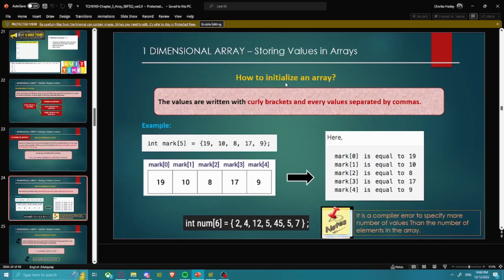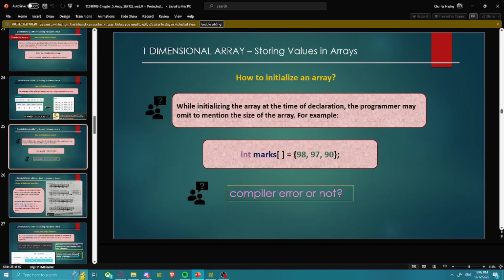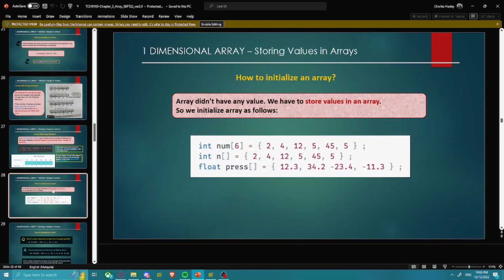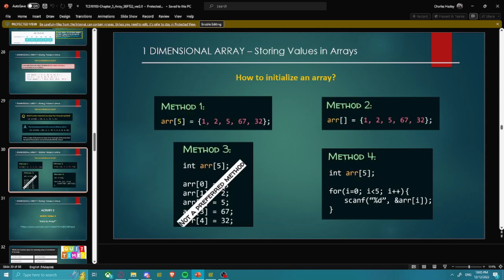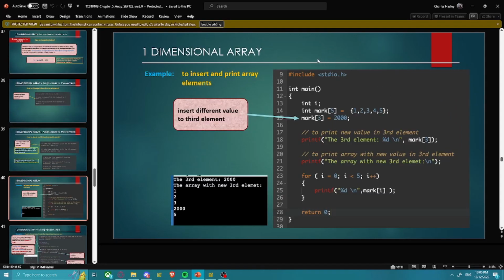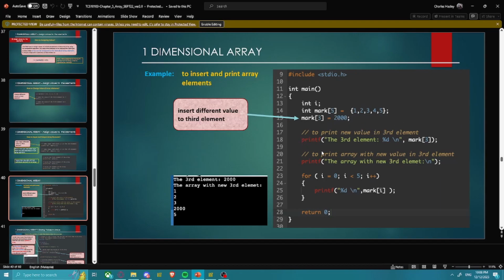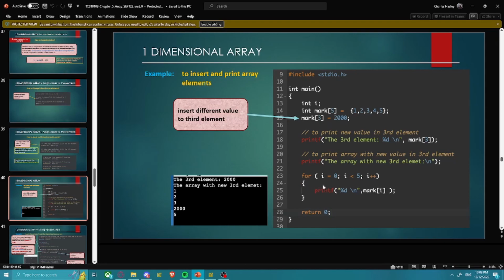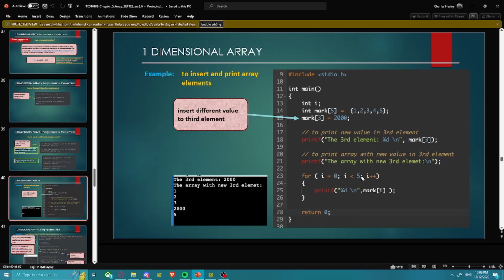CHAPTER 5 C Programing 1 Dimentional Array Part 2